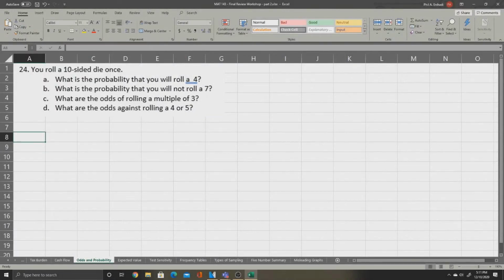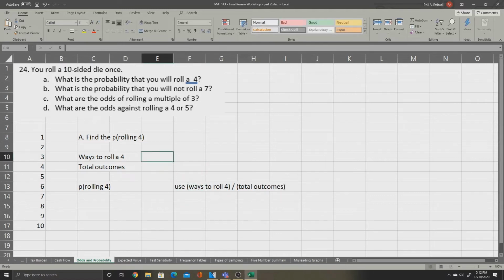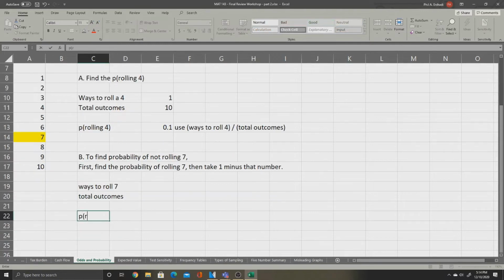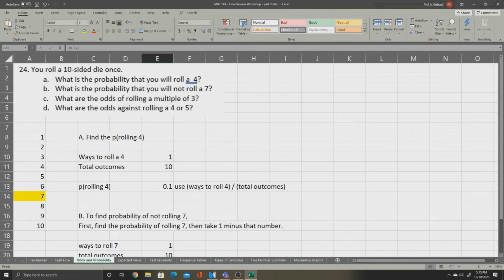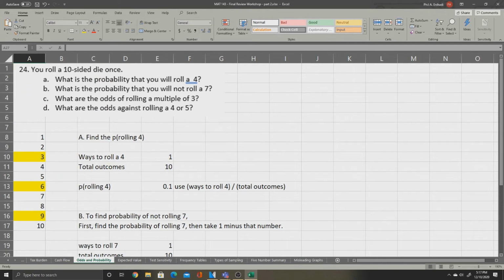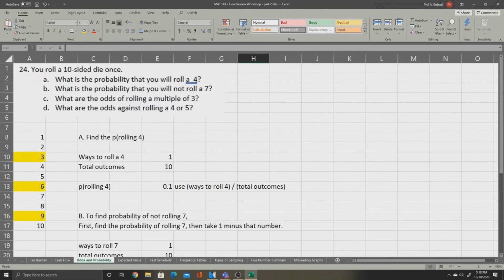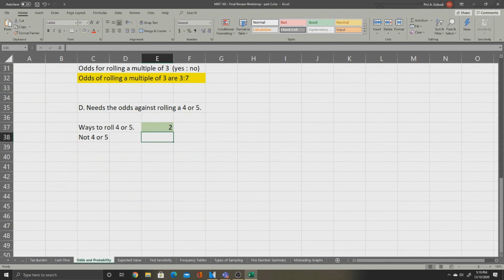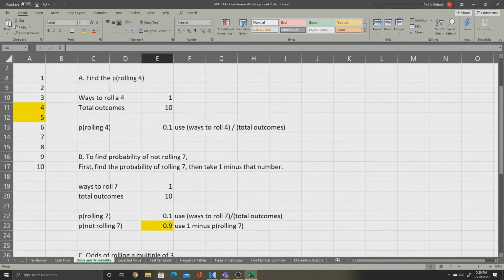MAT 143, Probability and odds